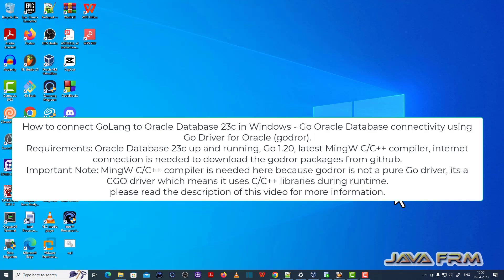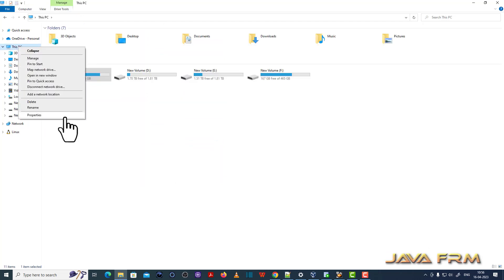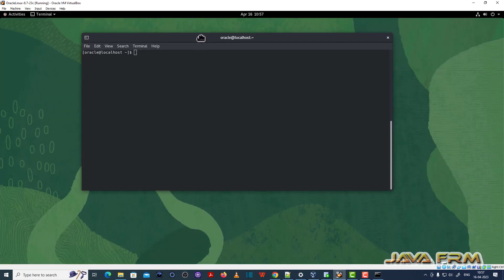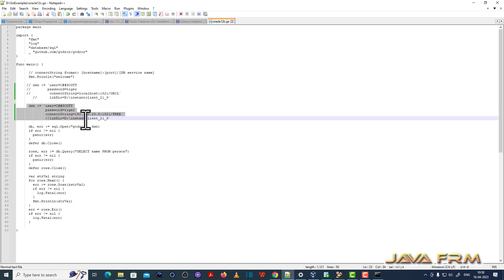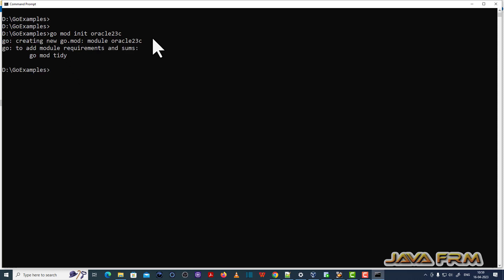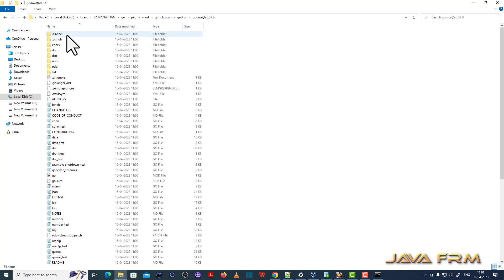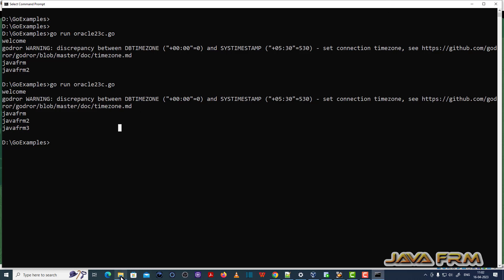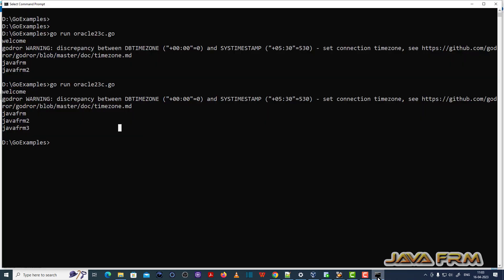How to connect GoLang to Oracle Database 23c in Windows - Go Oracle Database connectivity - godror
In this video we are going to see how to connect GoLang with Oracle Database 23c using Go Driver for Oracle DB (godror).
Requirements: Go 1.20, Oracle Database 23c Free running on linux virtual machine and We need C/C++ compiler to be installed in our machine.
Here we are using latest mingw compiler. godror is cgo package. If you want to build your app using godror, you need gcc (a C compiler).
1. Add the Go and MingW compiler's bin directory to PATH variable.
2. Go to the directory where you have Golang source files in command prompt.
3. create a Go module (go mod init oracle23c).
4. download the godror oracle driver (go get
5. Run the Go Program that connects to Oracle Database.

Important Note: MingW compiler is mandatory here and Oracle Instant Client is not needed for this program which I have shown.